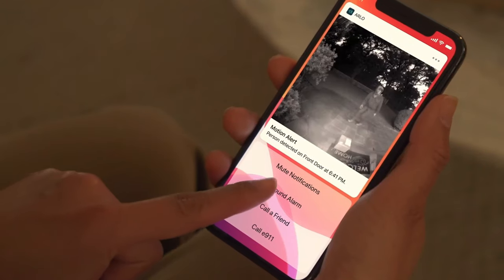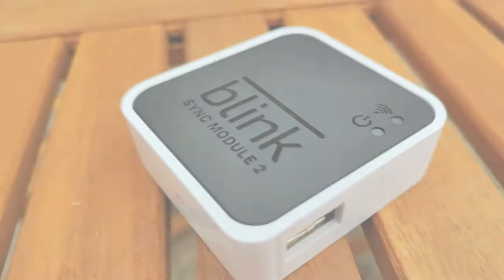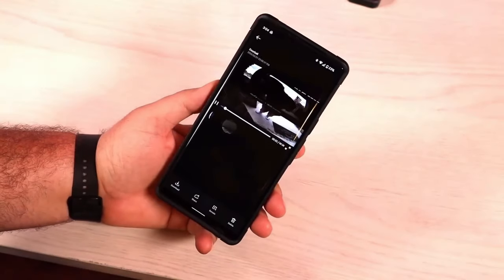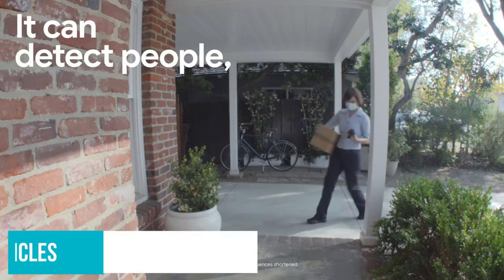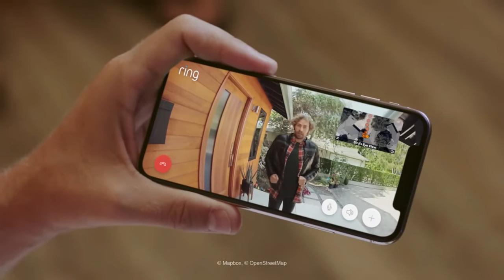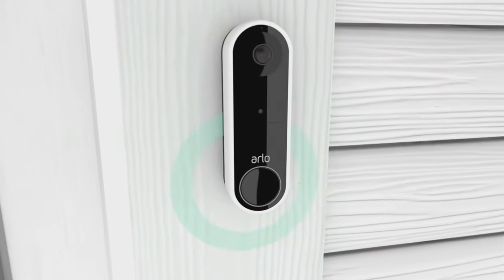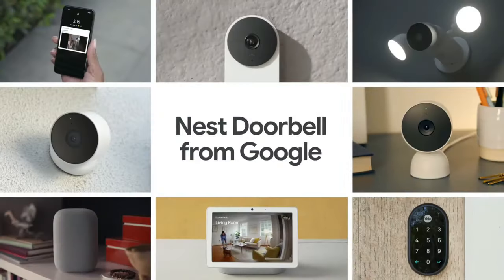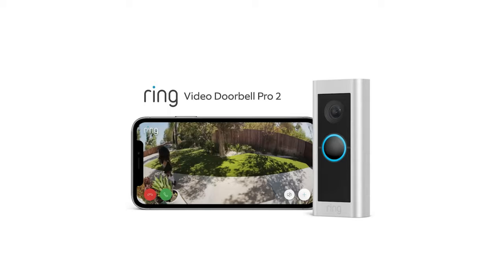Best Doorbell Cameras of 2024 [don’t buy one before watching this]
► Links to the best doorbell cameras 2024 we listed in this video:

► 6. Blink Video Doorbell
► 5. Eufy Security Dual Cam Video Doorbell
► 4. Wyze Video Doorbell Pro
► 3. Nest Doorbell Battery
► 2. Ring Video Doorbell Pro 2
► 1. Arlo Essential Wireless Video Doorbell

Table of Contents:
0:00​​ - Introduction
0:55 - Blink Video Doorbell
1:44 - Eufy Security Dual Cam
2:34 - Wyze Video Doorbell Pro
3:28 - Nest Doorbell Battery
4:18 - Ring Video Doorbell Pro 2
5:30 - Arlo Essential Wireless Video Doorbell
6:16 - Buying Guide

Stopping porch pirates and package thieves may be possible with one of the best video doorbells. If someone is at your door, a smart doorbell can notify you of their presence and allow you to see and communicate with them via your smartphone. It's also a useful feature in these days of social distancing if you want to talk to a visitor but want to keep your door closed.

Smart video doorbells are also useful for persons with limited mobility. So, if you can't reach to your front door quickly or easily, you can use your smartphone to advise your visitor to wait until you do.
We examined hundreds of video doorbells, ranging from Ring to Nest, to bring you what we think are the best.